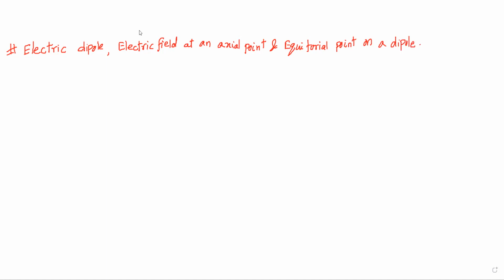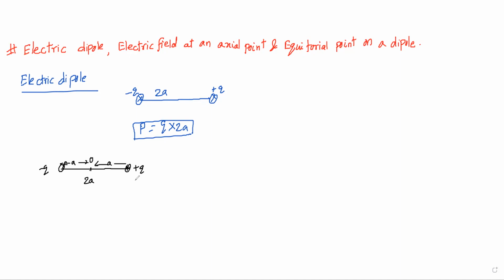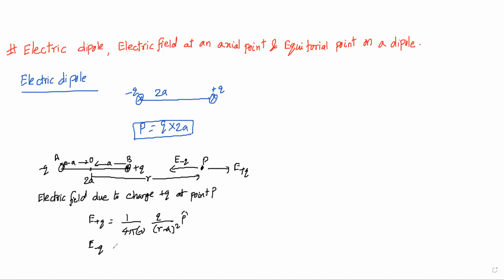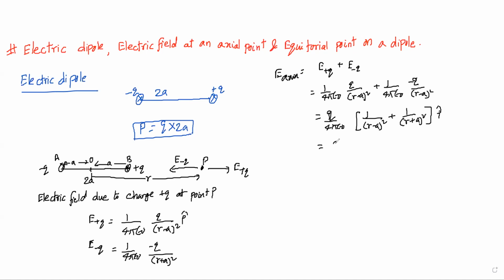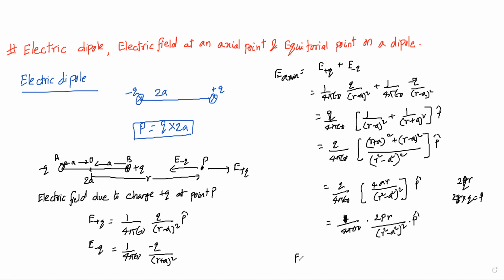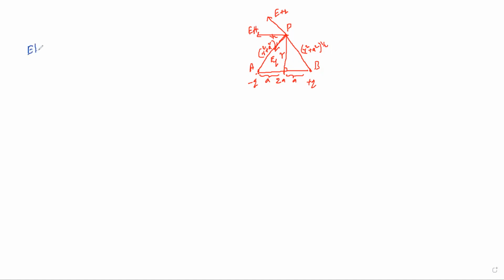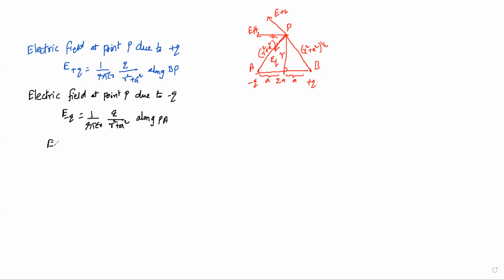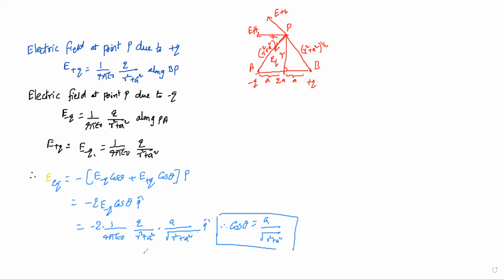"Understanding the Electric Field at Dipole: Axial and Equatorial Points" || CBSE 12 || NCERT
1.Recording Classes: VI to MSc
2.Science Facts
3.Laboratory Experiments
4.Hands on Experiments
5.Jobs in Physics
6.Invited Talks by Physicist
7.Practical Applications in our surroundings
8. Live Stream sessions on Academics class 9 to MSc